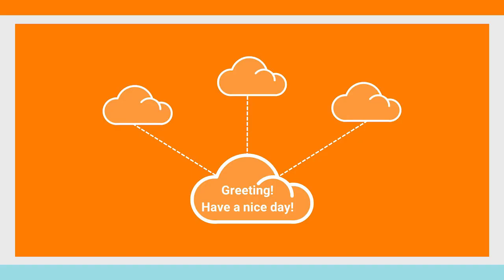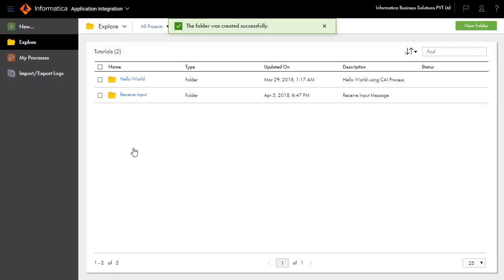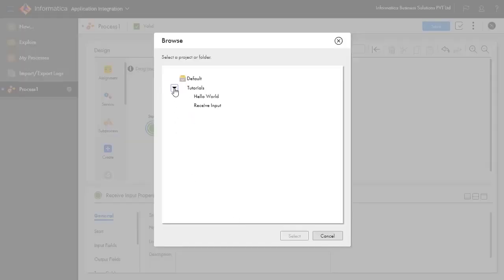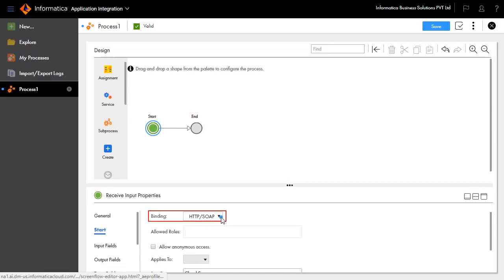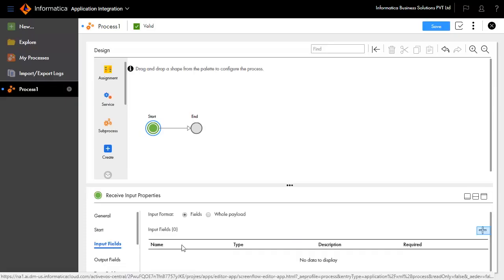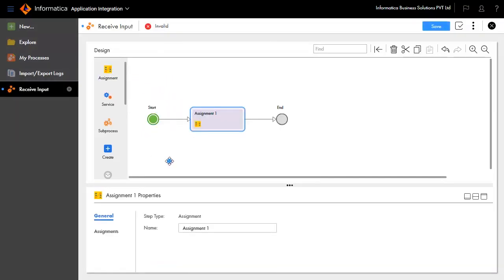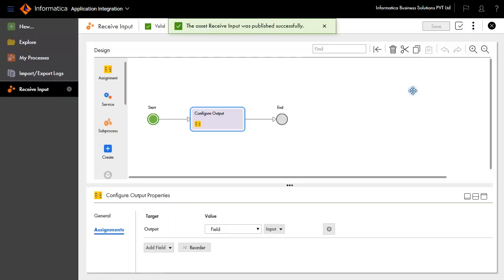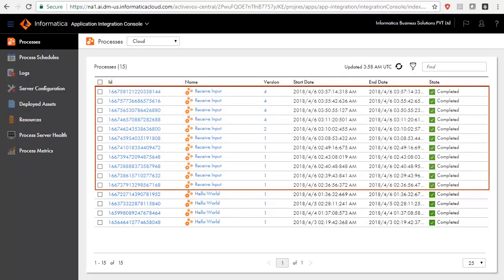Echo Input Process – Have a nice day